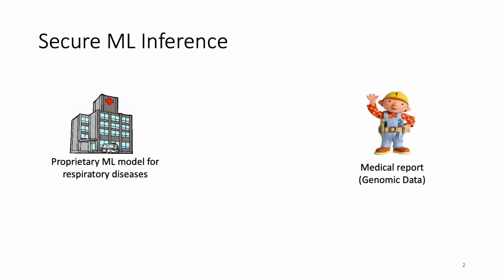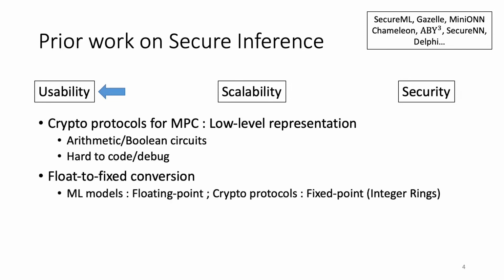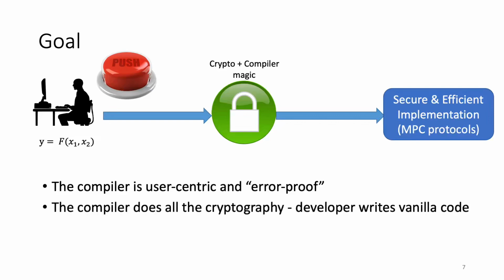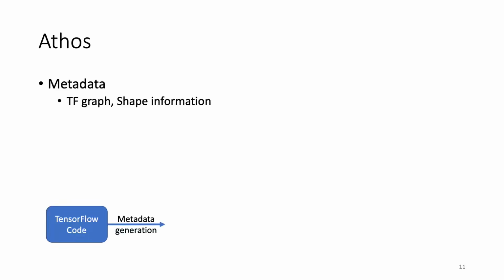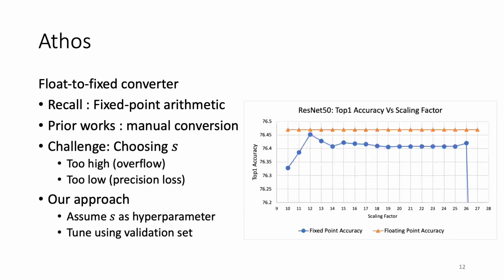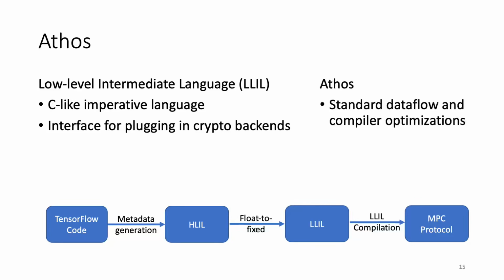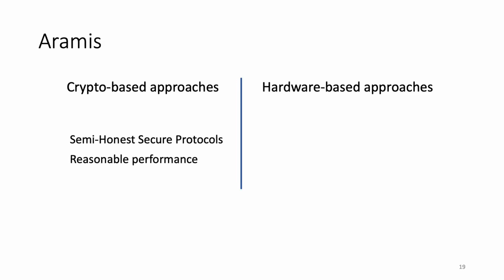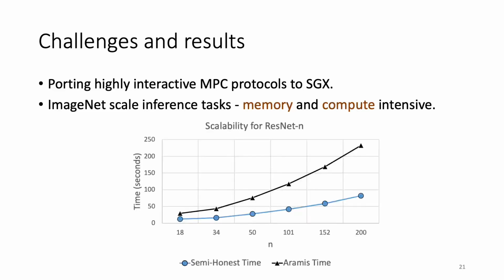CrypTFlow Secure TensorFlow Inference